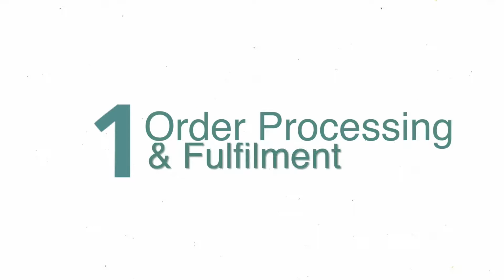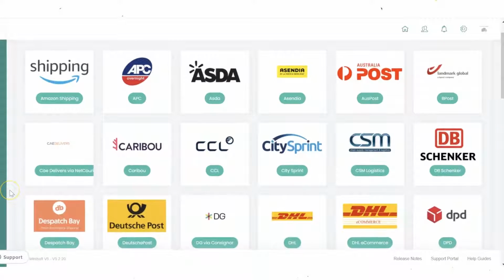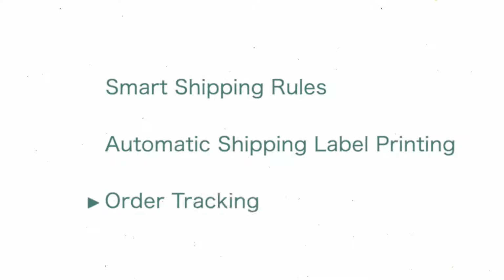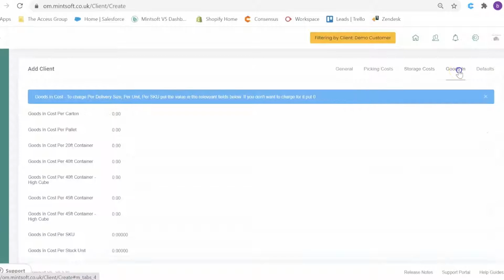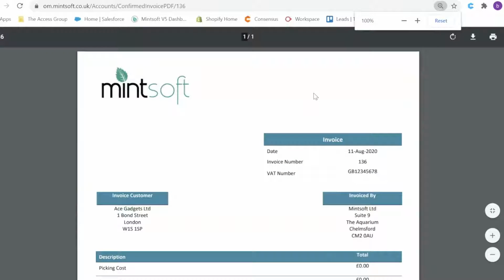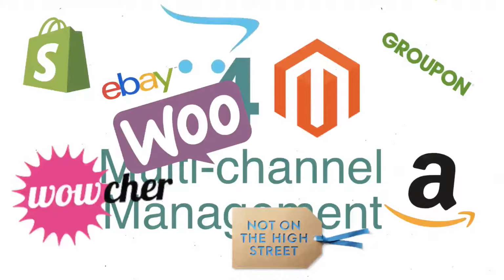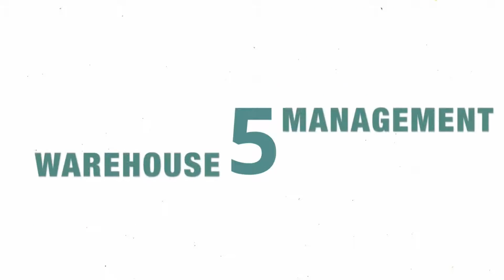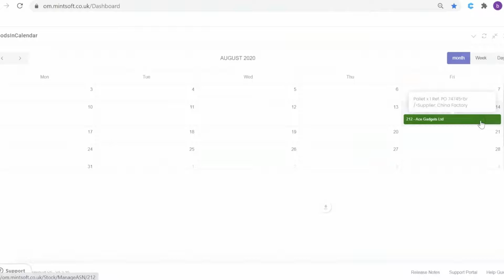Five key features of Access Mintsoft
1 - order processing and fulfilment - Consolidate all of your orders in one simple to use platform, and manage the full dispatch process, from picking, packing and shipping of orders
2 - Shipping management - with over 80 direct courier and multi-courier integrations - with smart shipping rules, automatic shipping label printing and order tracking
3 - 3PL management - store your clients' picking, storage and goods-in costs, as well as returns, packaging and shipping charges. Automatically calculate invoices
4 - Multichannel management - online shopping platform management - with over 60 market place integrations
5 - Warehouse management - optimise the space in your warehouse with Access Mintsoft

Access MintSoft is cloud-based software built specifically for E-commerce, third-party logistics and fulfilment businesses. It’s an order management system (OMS) for online retailers, fulfilment houses and third-party logistics companies (3PLs). It’s a warehouse management system (WMS), as well as a courier integration solution for warehouses, wholesalers and 3PLs.